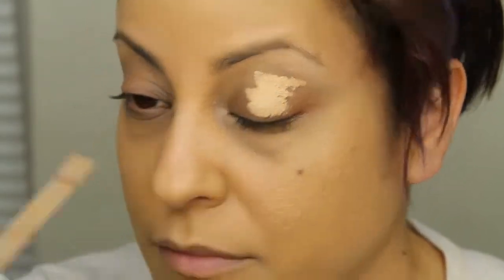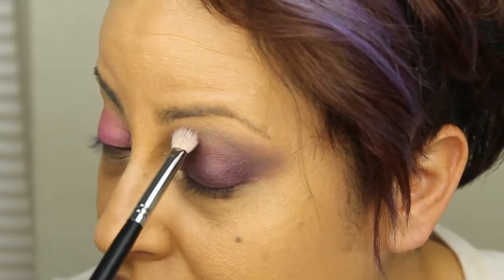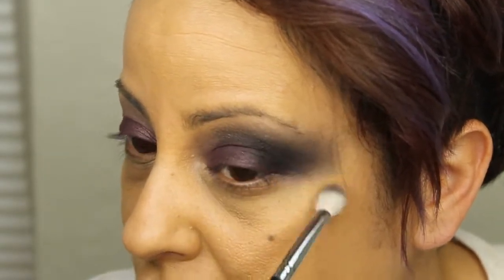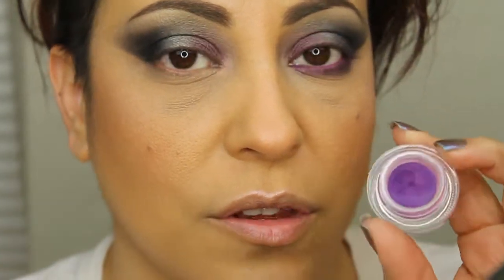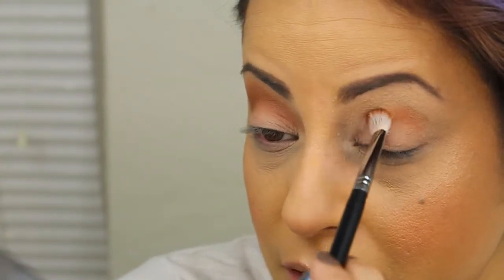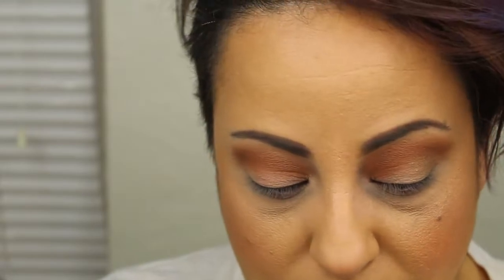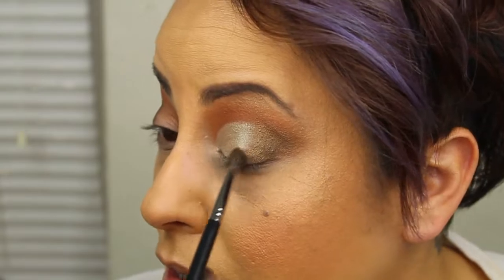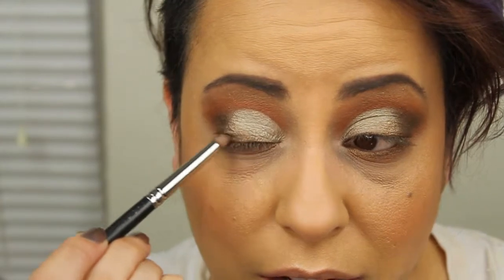Nomad Cosmetics Berlin Palette - Part 2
Hi Guys!

Since my first Video did so well, I decided to make a part 2 where I created 2 more looks for you that I think you will really enjoy!